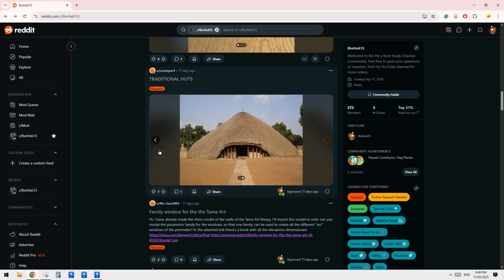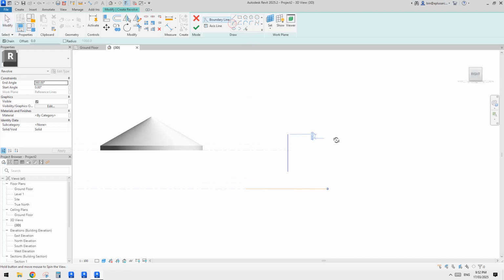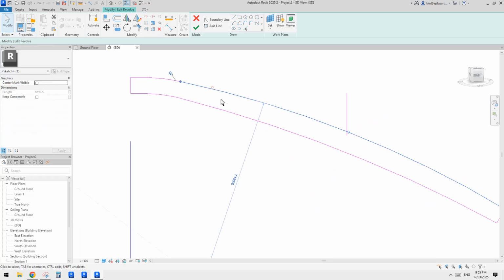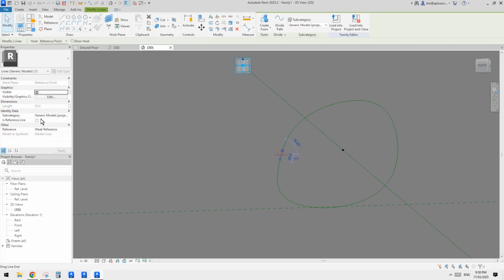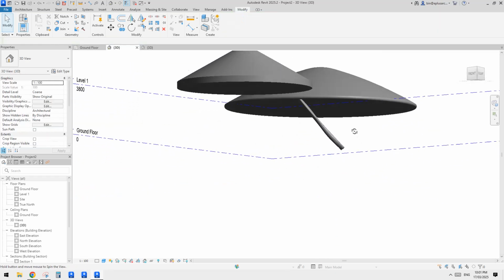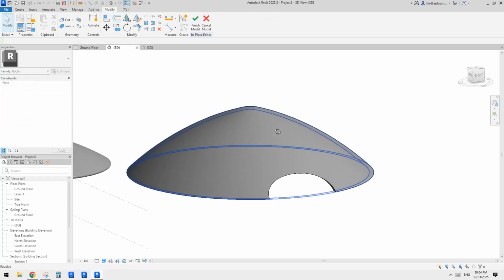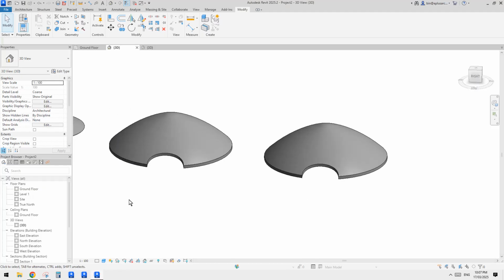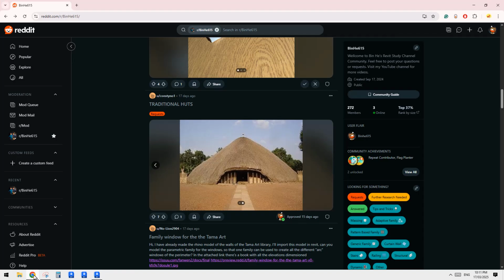25038 - Model in Place Roof Exercise in Revit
It's a simple exercise, but I believe you can learn something useful.